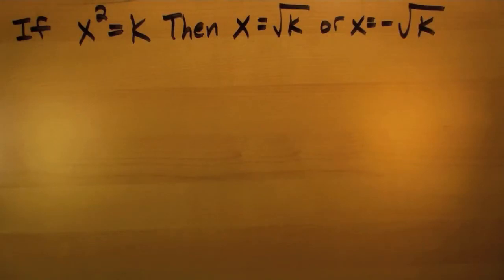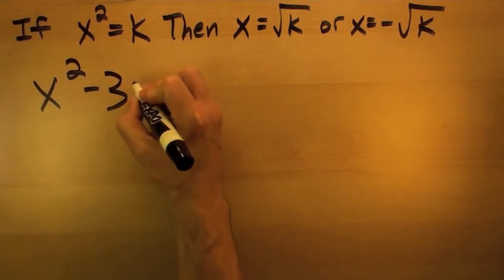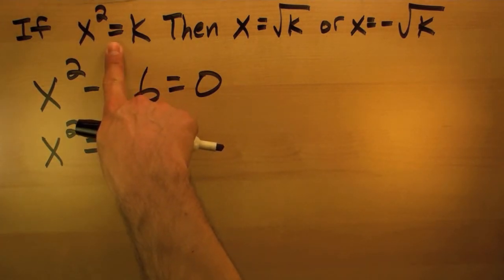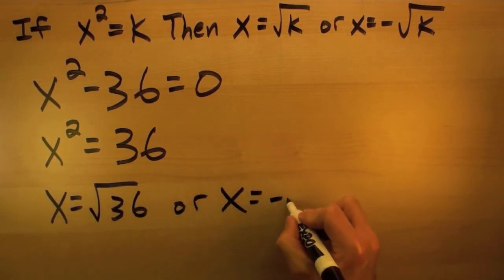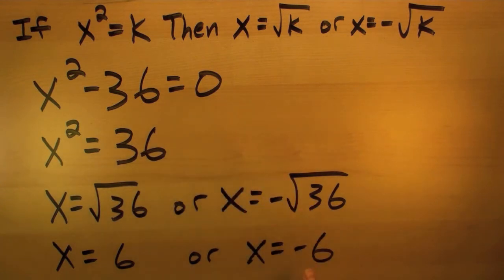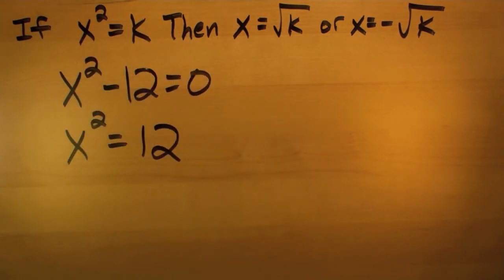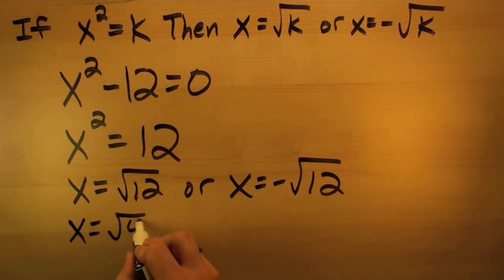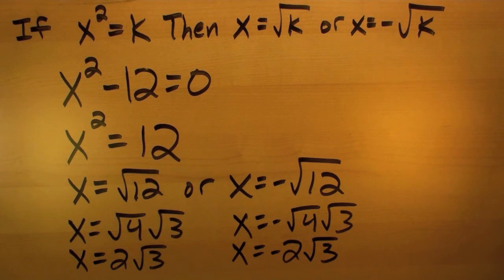Completing The Square 1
This is the first video for Completing The Square on ULearniversity.com